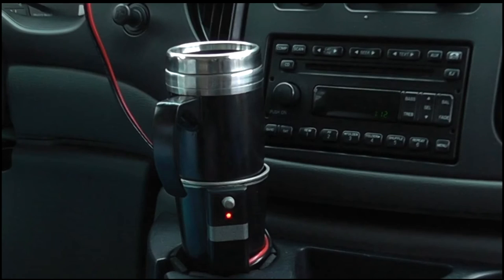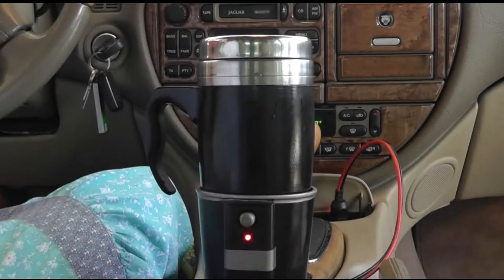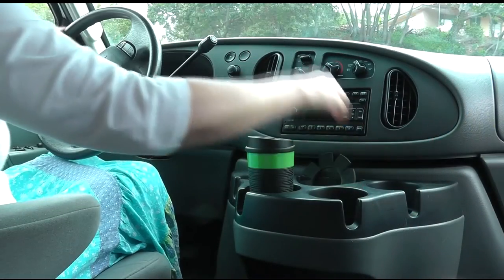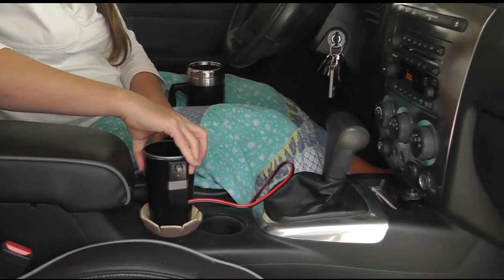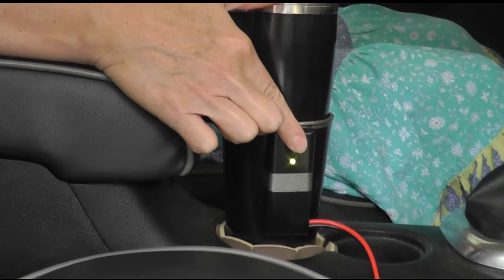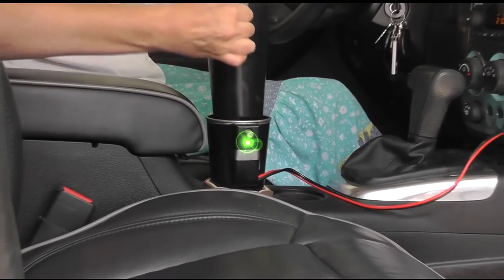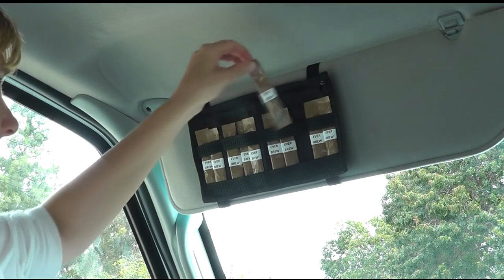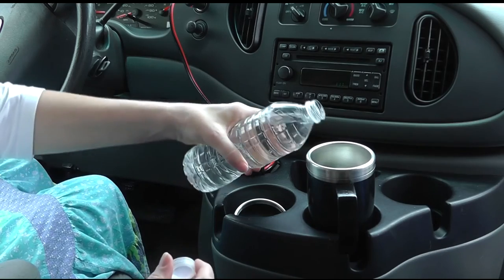EVER HOT Self-Heating Travel Mug System